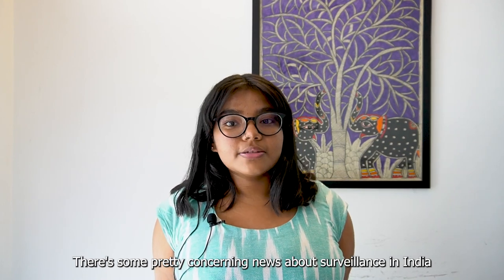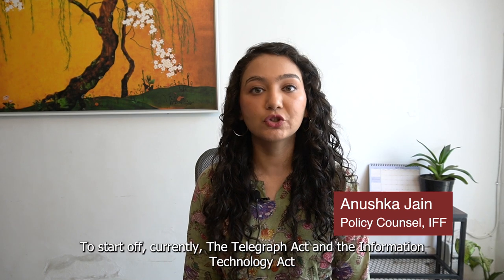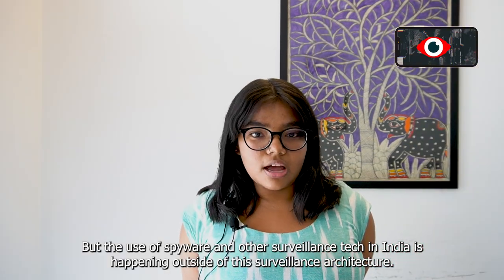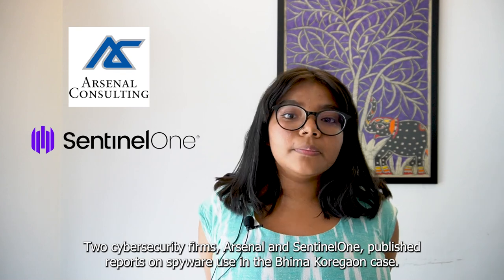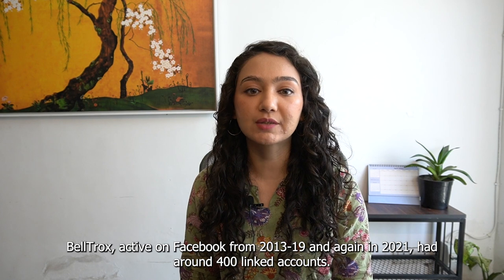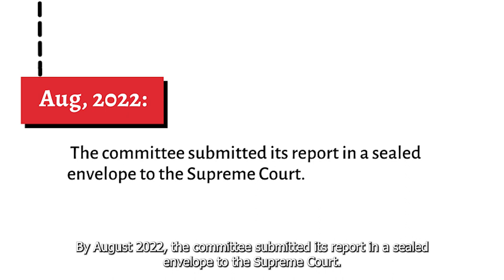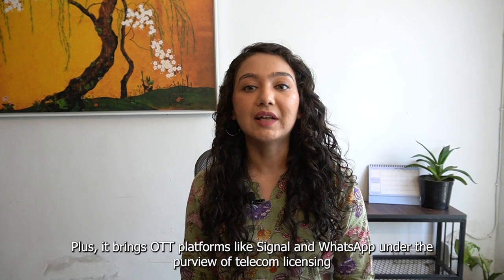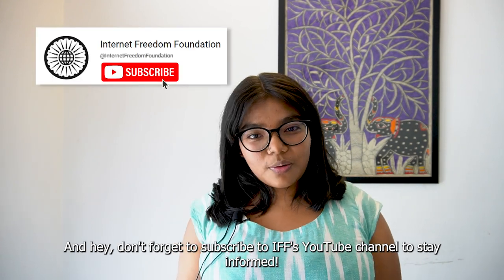Pegasus, Cognyte & Targeted Surveillance in India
On April 5, 2023,  the Hindu reported that an Indian defence agency has been buying equipment, possibly an alternative to Pegasus, from Cognyte Software Ltd, an Israeli spyware company.

With the shock of Pegasus barely behind us, Anushka Jain, IFF’s Policy Counsel explains how India’s weak surveillance architecture has paved the way for a plethora of private companies to sell our privacy to the highest bidder.

The Internet Freedom Foundation defends online freedom, privacy and innovation in India.

✊ Help IFF scale up by making a donation or signing up to be a member

💬 To carry on this conversation and get updates on issues of technology, policy and digital rights,